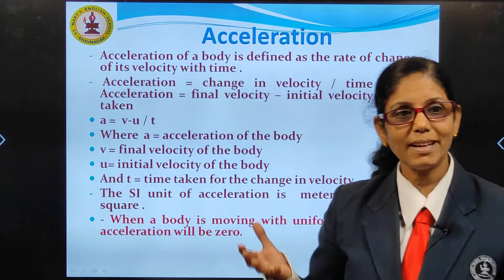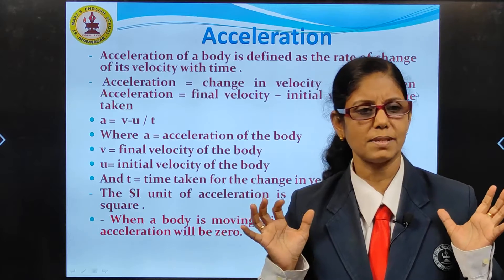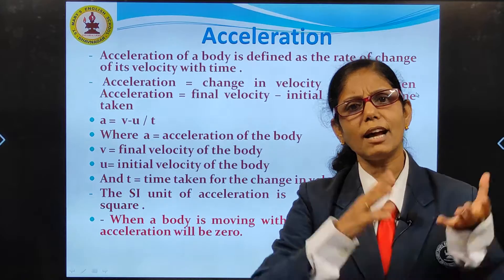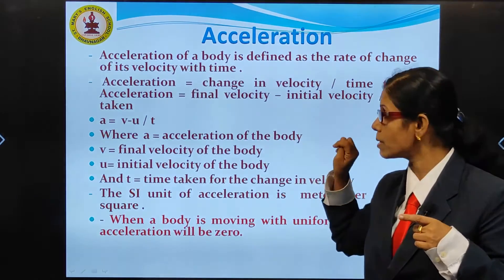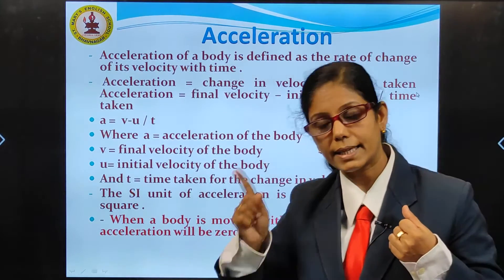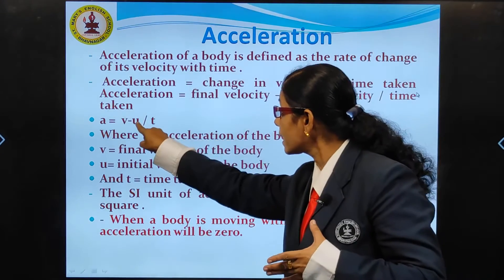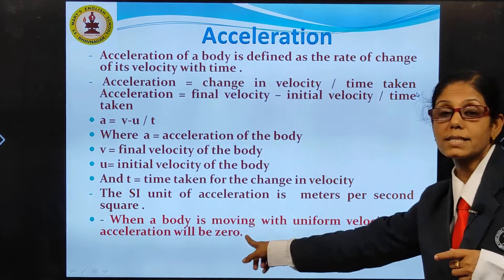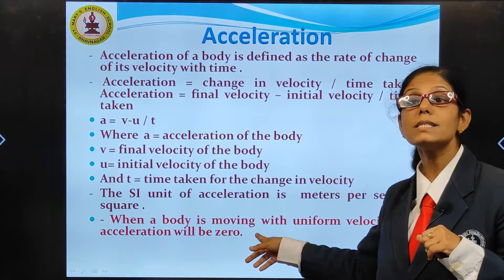Describing Motion | Ch 8 P4 | Physics | Std 9 | Mrs. Stessy Babu